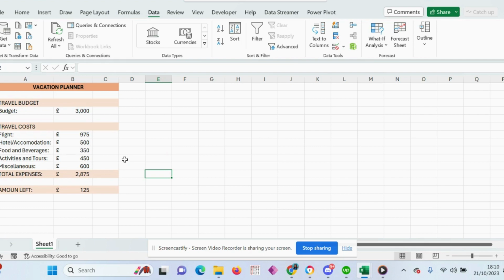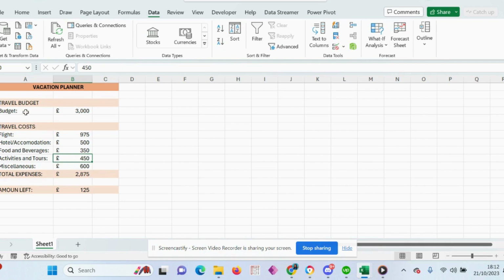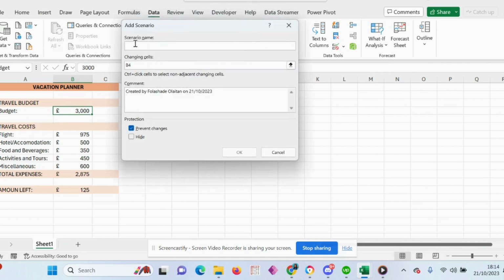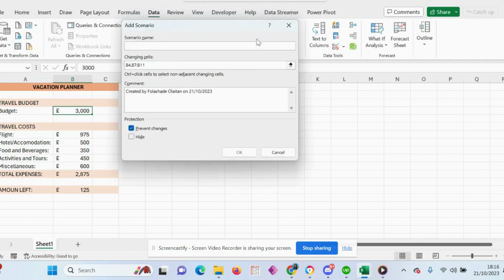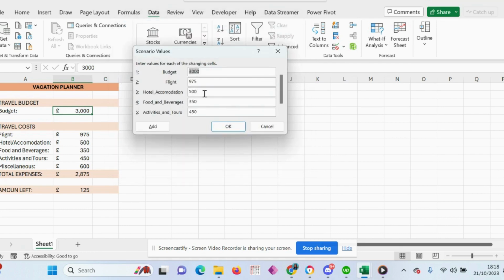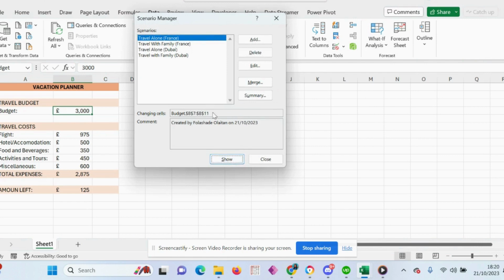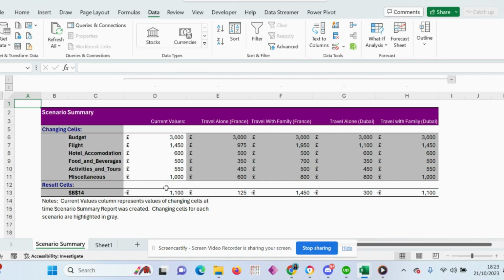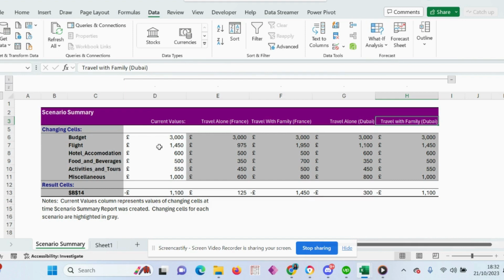Master Excel's Scenario Manager: Unleash the Power of What-If Analysis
Discover Scenario Manager's untapped potential in Excel to improve your data analysis skills. With the help of this in-depth guide, you will be able to effectively use this powerful instrument and explore many scenarios with ease, ultimately helping you make well-informed decisions.